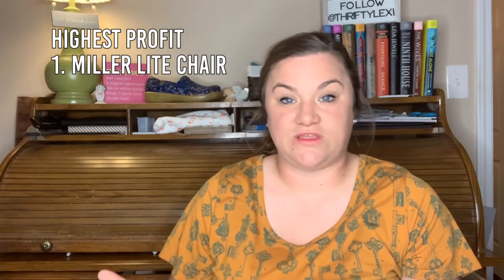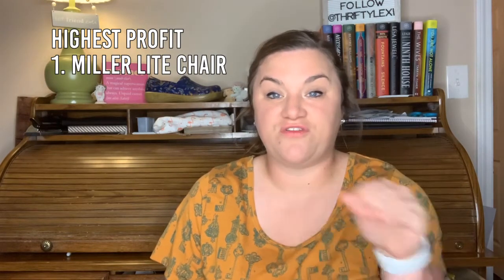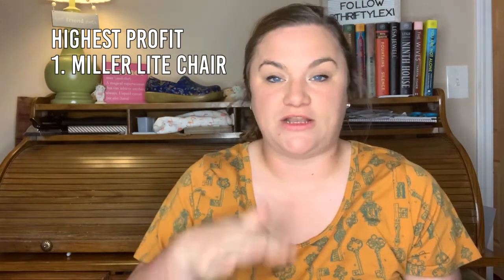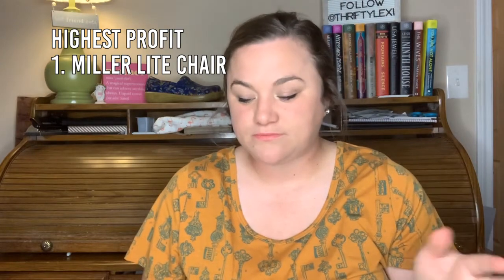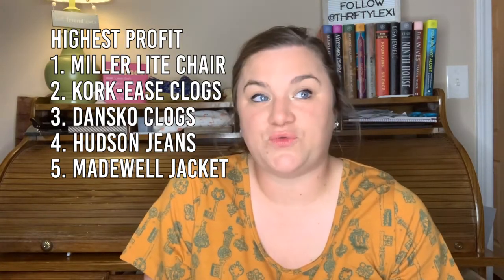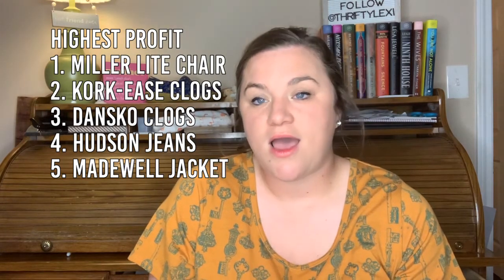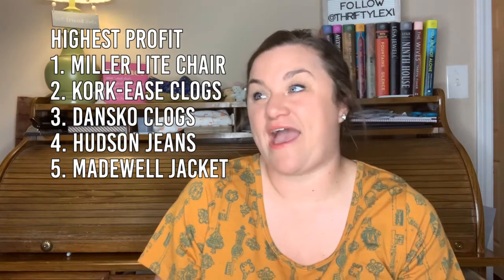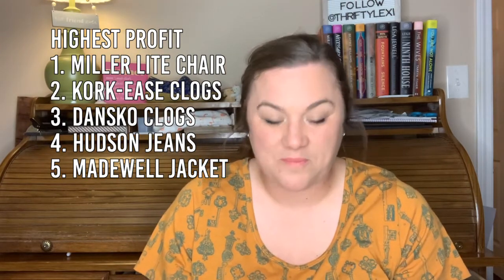Top 5 Highest & Most Profitable Sales of 2020 Q1 | Reselling on Poshmark, eBay, & Mercari